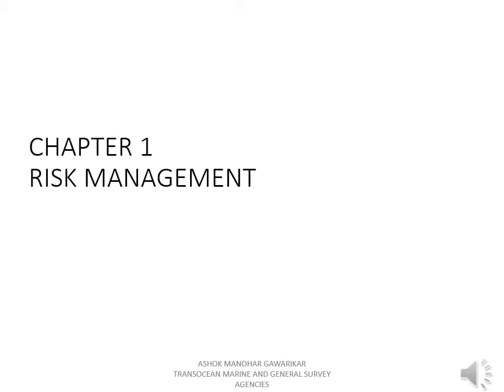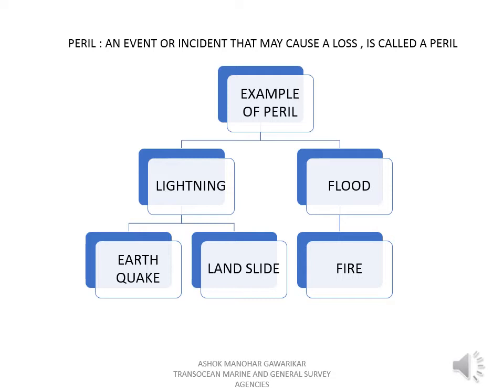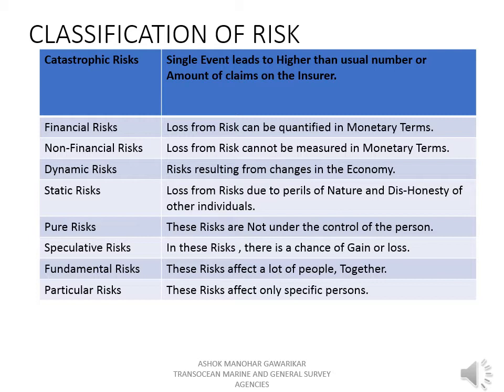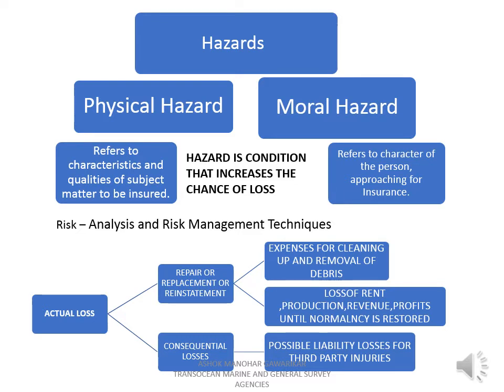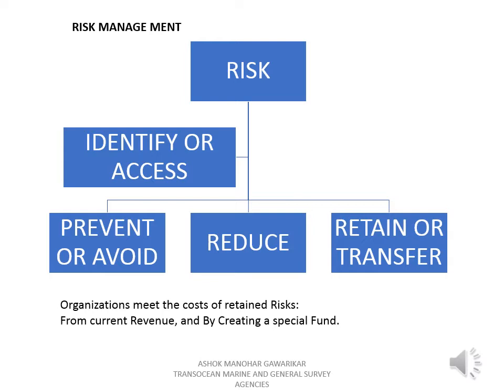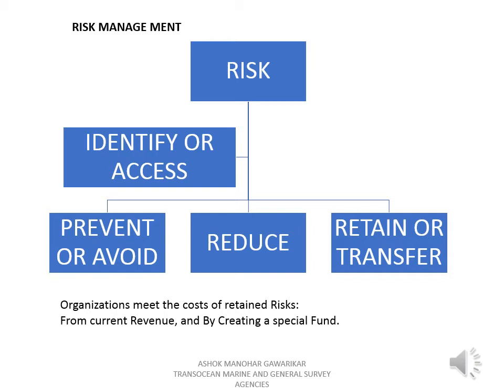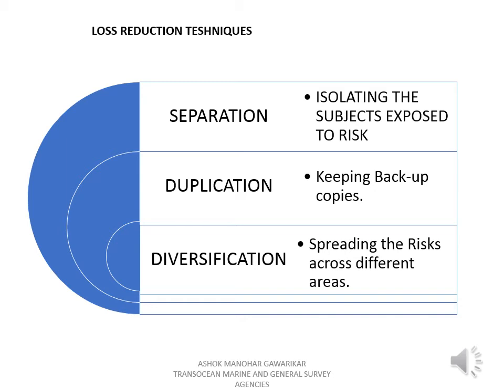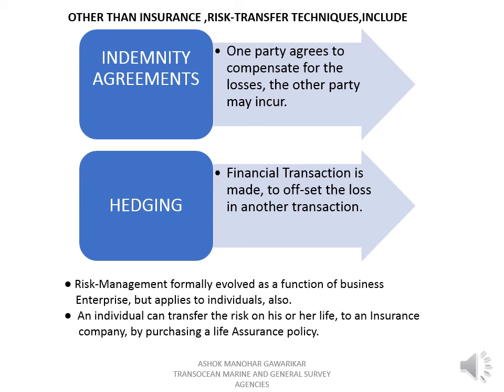PRINCIPLE OF INSURANCE IC 01 chapter 1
AM GAWARIKAR TRANSOCEAN MARINE AND GENERAL SURVEY AGENCIES